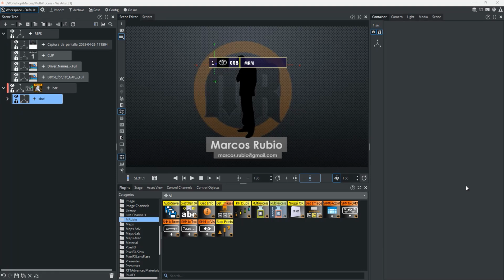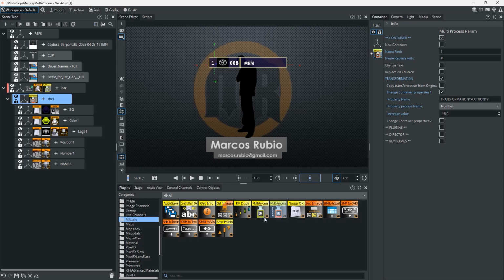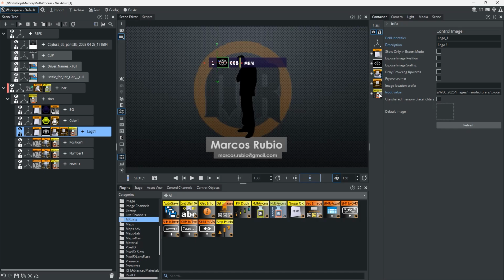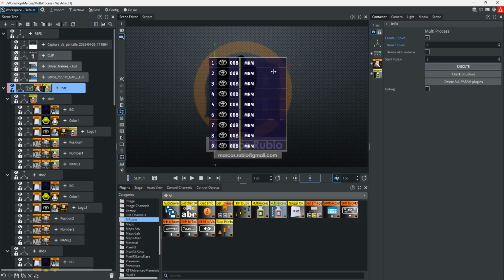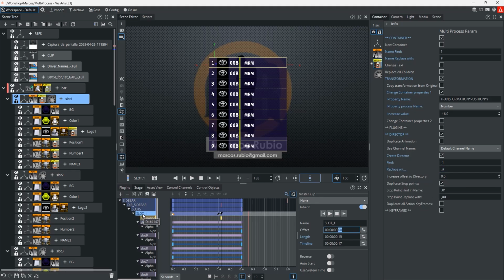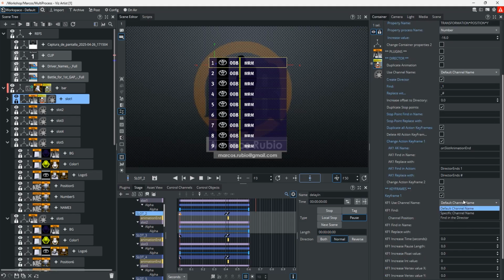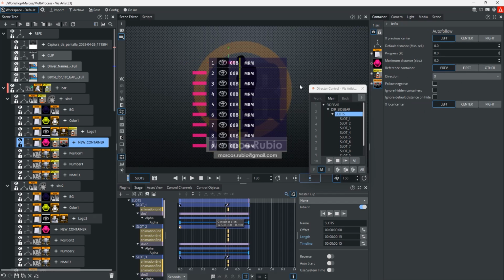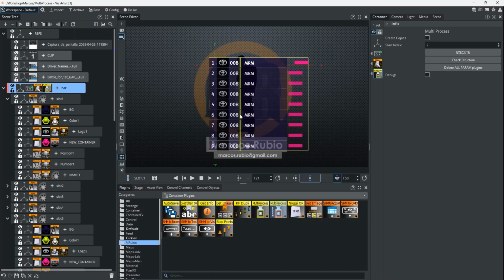Viz MRubio Plugins - 07 MultiProcess & MultiProcess Param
Information about the Viz MRubio plugins for Vizrt Artist.

MultiProcess & MultiProcess Param will save you lot of time when you need to duplicate containers and will avoid monkey work in your daily job